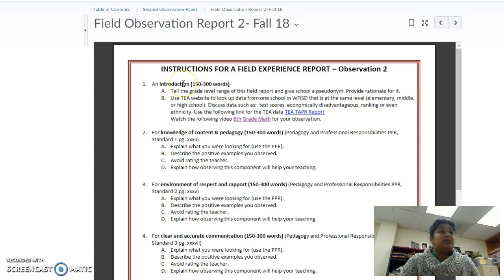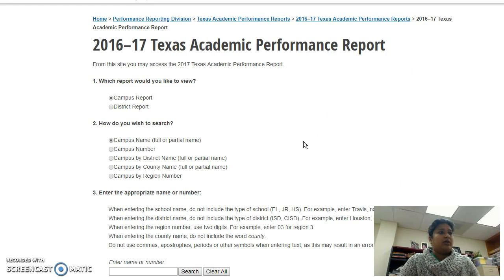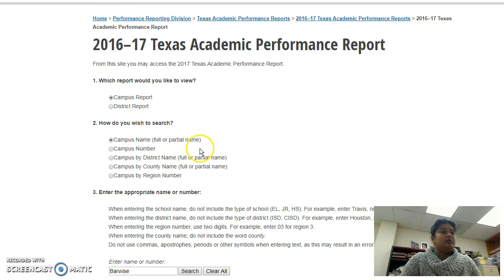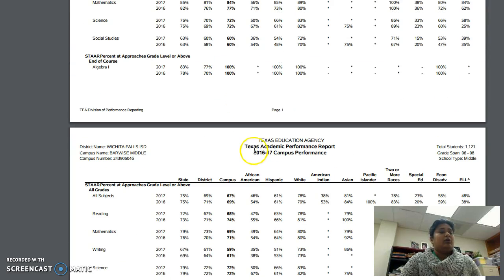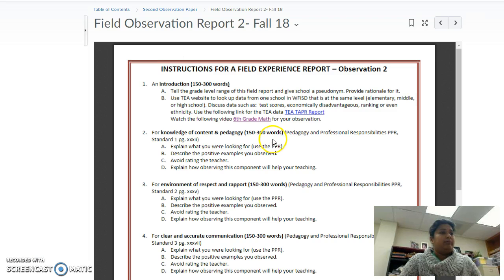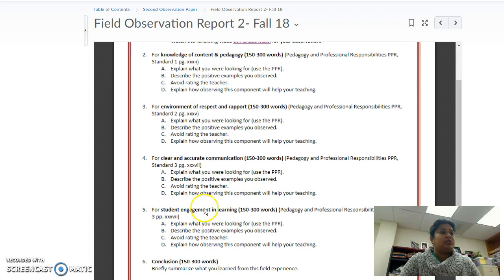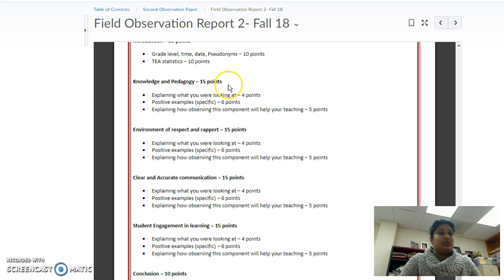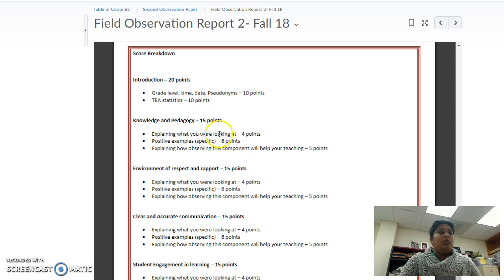Instructions for Second Video Observation